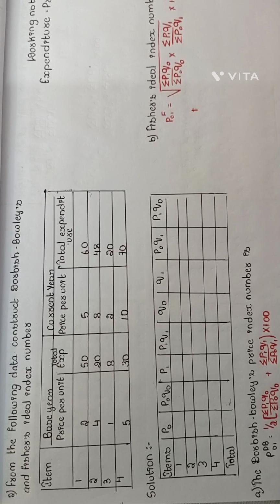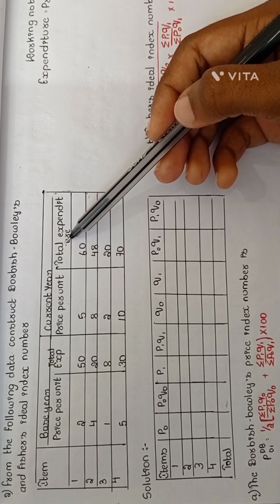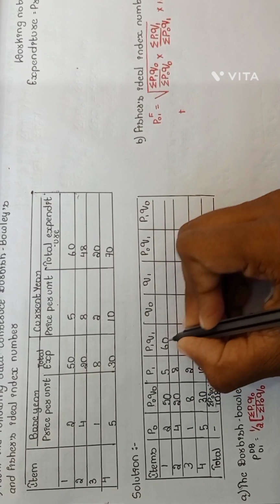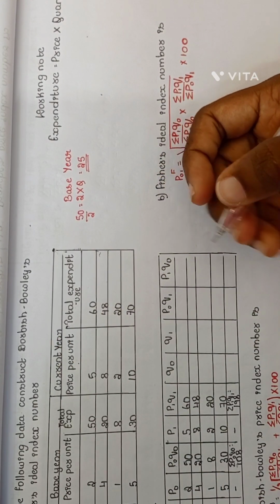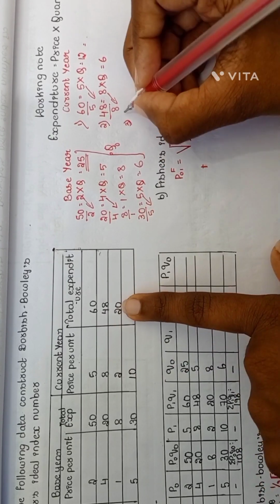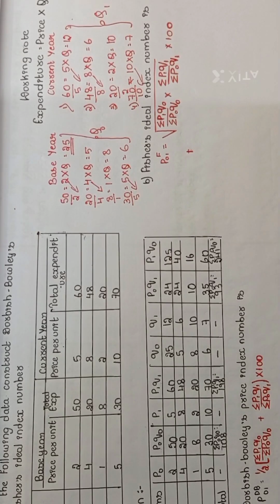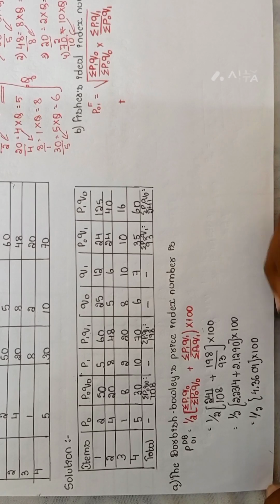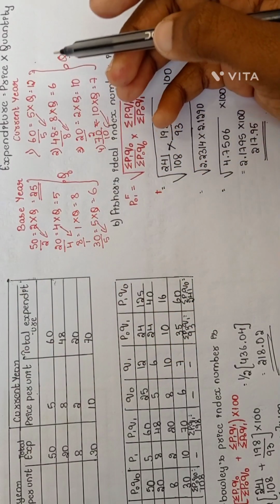'HOW TO CALCULATE WEIGHTED AGGREGATIVE PRICE INDEX WHEN EXPENDITURE IS GIVEN'